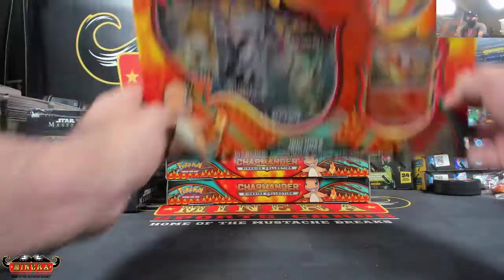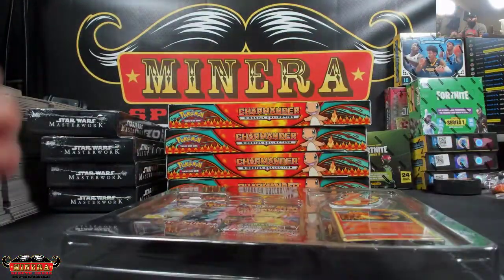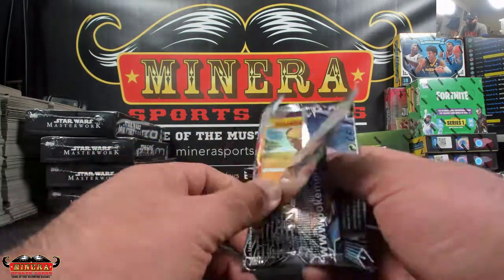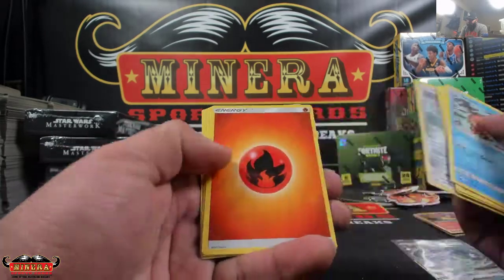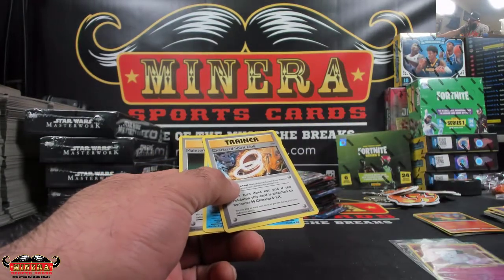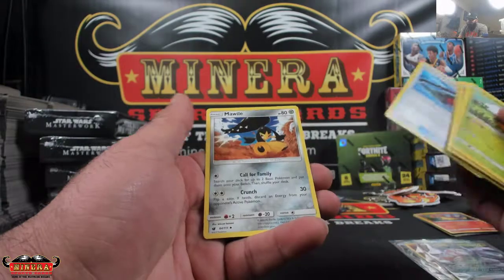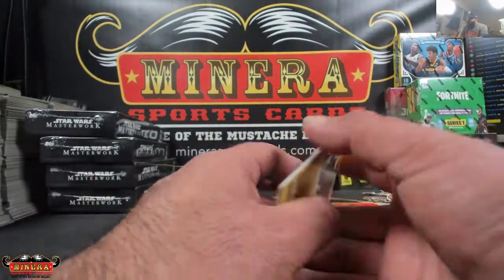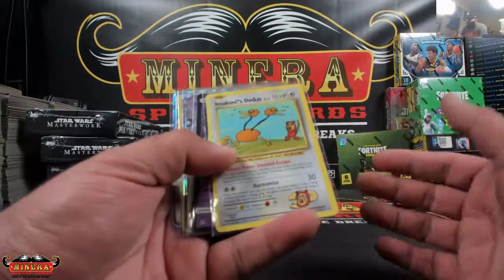howelltw~Pokemon TCG Charmander Sidekick Collection Box Break